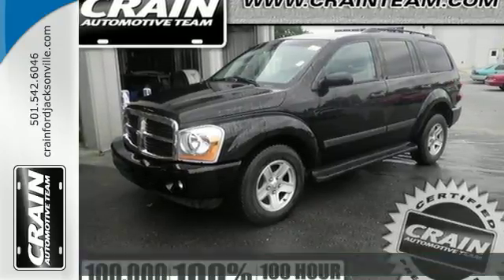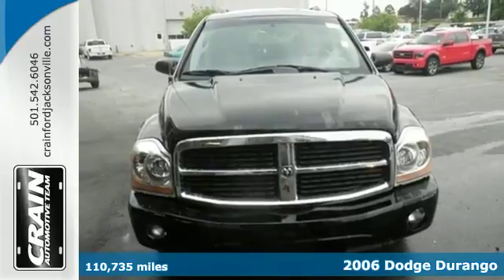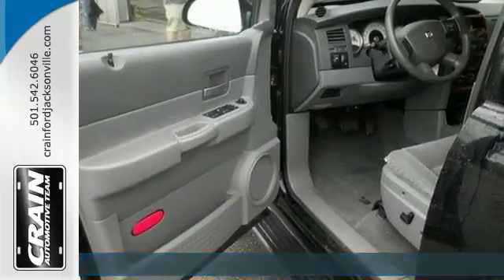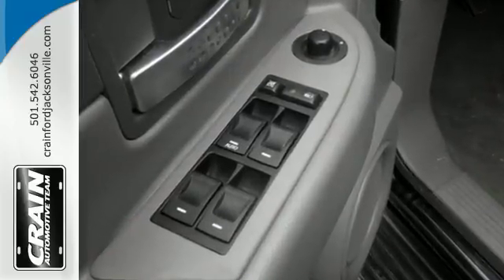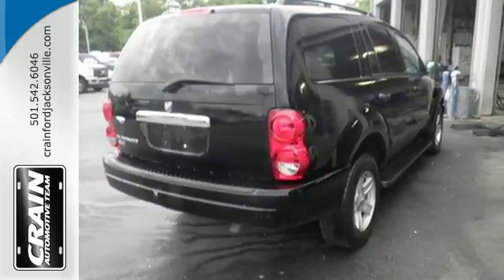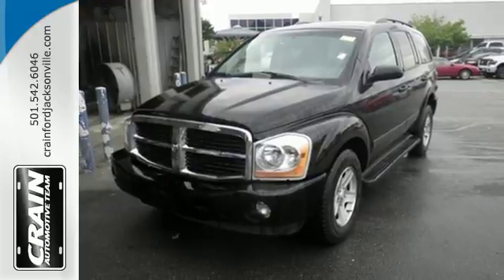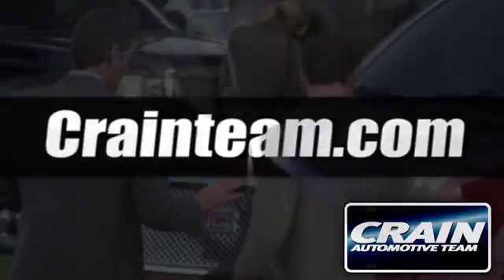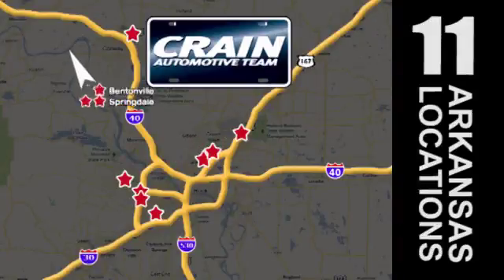2006 Dodge Durango Little Rock AR Jacksonville, AR 4JC2292A - SOLD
Year: 2006
Make: Dodge
Model: Durango
Trim: SLT
Engine: 4.7L V8 Magnum Engine
Transmission: Automatic
Color: GREEN
Interior: Black
Mileage: 110735
Stock #: 4JC2292A
This 2006 Dodge Durango SLT is offered exclusively by Crain Ford Jacksonville This versatile SUV is perfect for families or contractors with its oversized cargo area, exceptional horsepower and option upgrades. Just what you've been looking for. With quality in mind, this vehicle is the perfect addition to take home. The Durango SLT will provide you with everything you have always wanted in a car -- Quality, Reliability, and Character. This is about the time when you're saying it is too good to be true, and let us be the one's to tell you, it is absolutely true. Every new and pre-owned vehicle is backed by the Crain Commitment, including our 100% low price guarantee, a 100 hour love it or leave it exchange policy, and a 100 year 100,000 mile warranty. The Crain Team's Got 'Em!

Address:
1800 School Drive